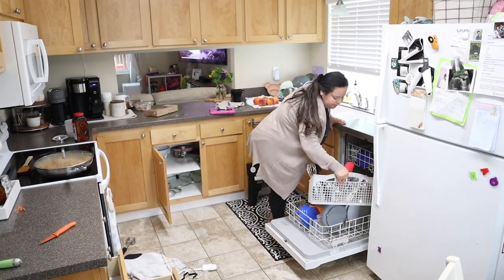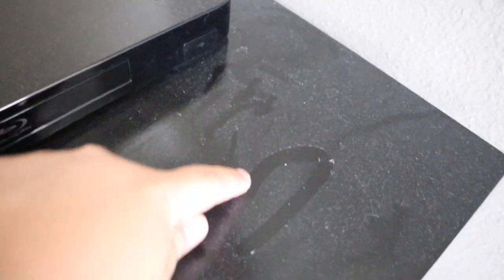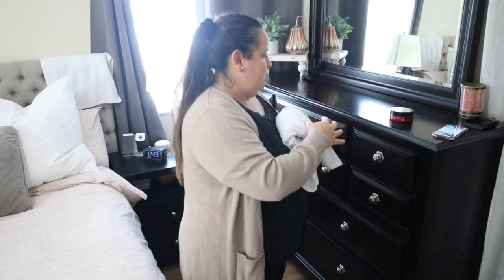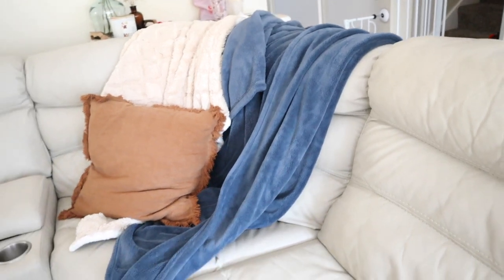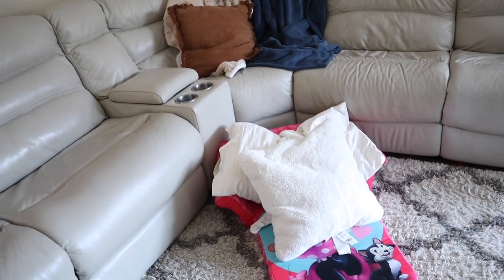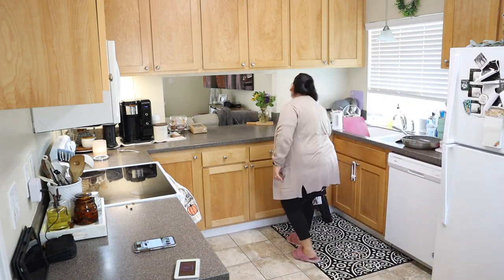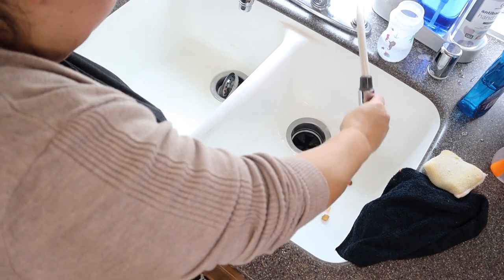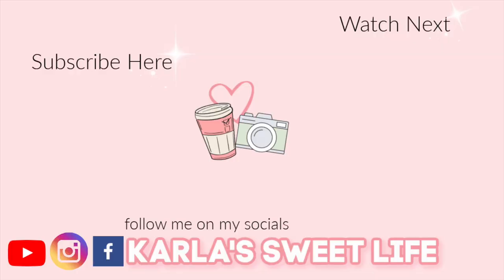MILITARY HOUSE CLEAN WITH ME | DEPRESSION CLEANING MOTIVATION karla's sweet life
MILITARY HOUSE CLEAN WITH ME | DEPRESSION CLEANING MOTIVATION  karla's sweet life Hi yall, welcome to this MILITARY HOUSE CLEAN WITH ME. As a military wife/spouse, I share tons of extreme cleaning motivation for women, including cleaning motivation for stay at home moms and working moms. During this fall season, I share tons of clean with me cleaning house videos for 2021. I share military house cleaning since living in our military base housing for a little over a year now. I am a military house wife, stay at home mom, and depression/anxiety fighter. I had some messy, realistic areas in my house on this day and wanted to share extreme cleaning motivation for all women and mom's struggling to get their shit together. I love tidying up my home, so I feel better and don't get anxiety over all of the messy areas in my house. I hope this helps you clean along with me as a I share a bit of my military house and provide realistic cleaning motivation cause we're all in this together. So so much love.
Love, Karla | Karla's Sweet Life

My why: As a military wife and a stay at home mom, I love sharing realistic cleaning motivation, mom life cleaning with 3 kids and pregnant with fourth. I love supporting, encraouging you, and showing motivation to clean, declutter, organize, and know you are not alone. Anxiety and depression can be a battle for me, and I want to share my life and tips with you. I hope you stay for the encouragement and motivation.

Chapters:
0:00 Intro
2:17 Tidying up kitchen
4:45 master bedroom cleaning
5:20 @ItsLizzy Channel
7:44 living room tidying up and dusting
10:43 living room rearranging
14:37 kitchen counters and dishes
16:47 rearranging coffee bar

Military spouse STL ➡️ TX ➡️ HI ➡️ CA